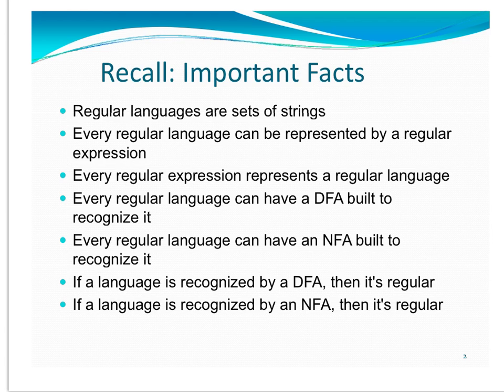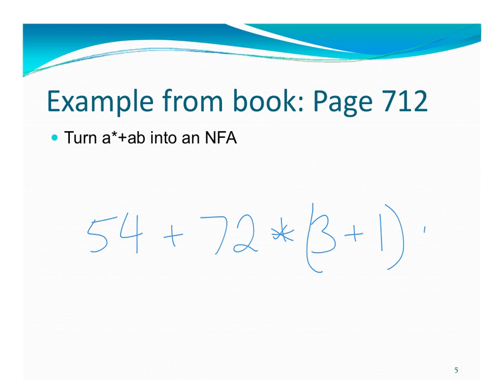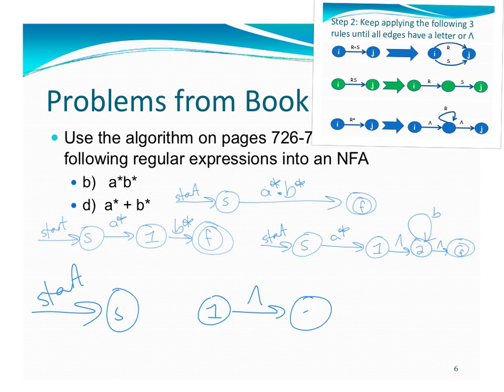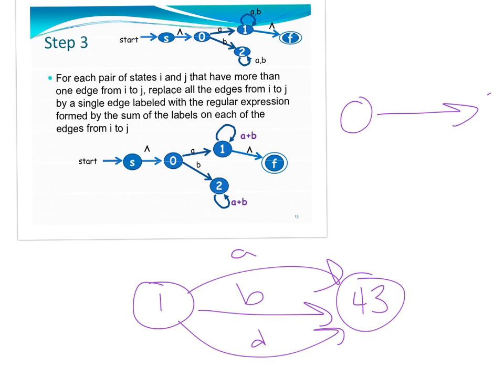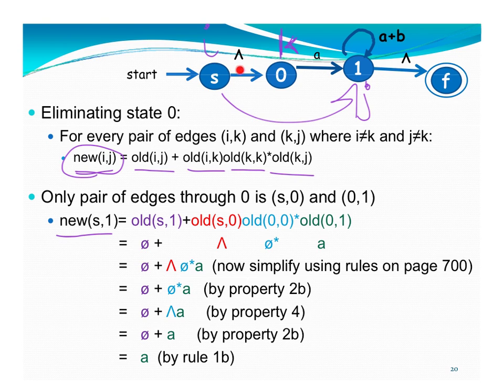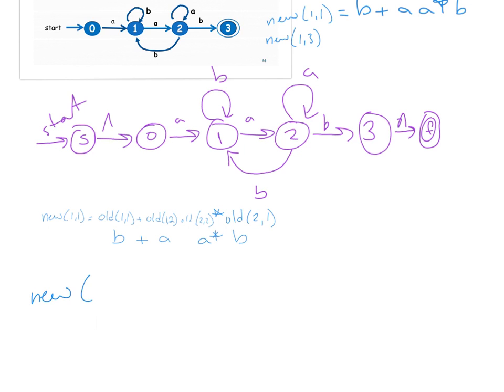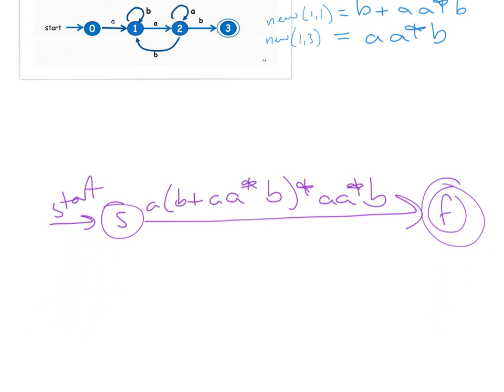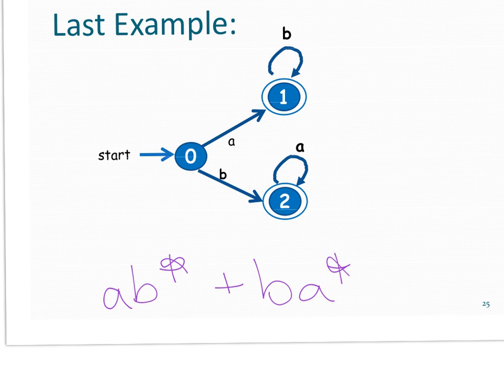Lecture 11 rerendered hein 11 2 3 and 11 2 4